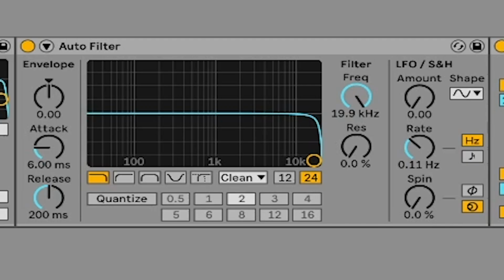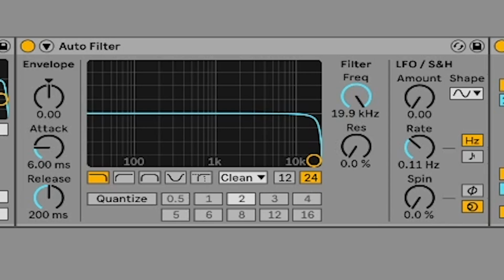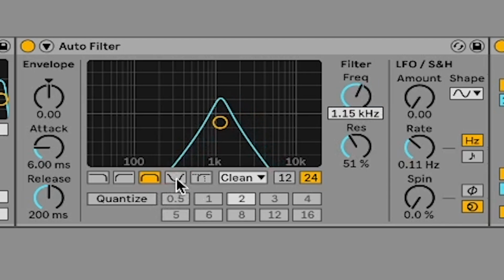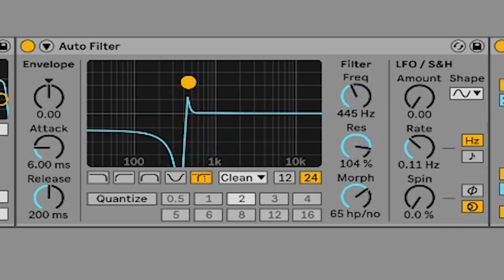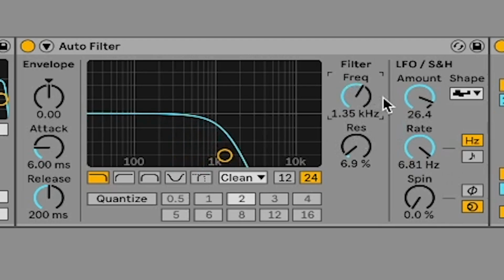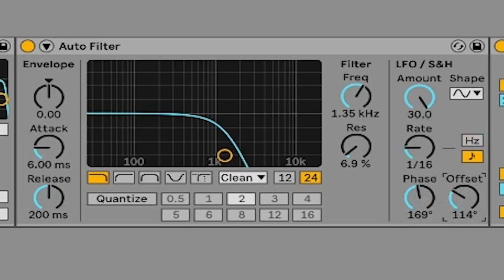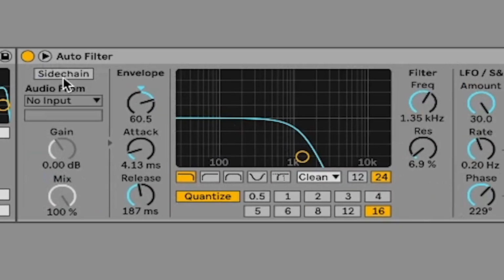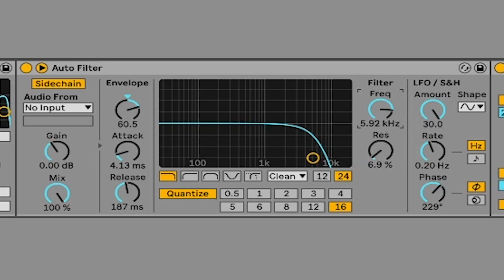Harnessing the Power of Ableton Live 11's Auto Filter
Ableton Live 11's Auto Filter stands out as an exceptional tool for creative sound design, offering a blend of classic analog filter emulation with modern modulation capabilities. This versatile effect is not just for tackling problematic frequencies like an EQ; it's a dynamic tool capable of producing a wide range of sounds, from subtle to drastic transformations.

The Auto Filter provides classic analog filter emulation that can be modulated in real time, offering a playground of sonic possibilities. It features four classic filter types – high-pass, low-pass, band-pass, and band-reject – and a unique morphing filter for seamless transitions between sounds.

Low-Pass Filter: Allows low frequencies to pass, perfect for accentuating elements like bass and kick drums in a mix.
High-Pass Filter: Highlights higher frequencies, such as cymbals and synths, by suppressing lower frequency sounds.
Band-Pass Filter: A combination of high-pass and low-pass filters, this type only allows a specific range of frequencies to pass, often creating a telephone-like effect.

Notch Filter: Opposite to the band-pass, this filter lets audio outside of a certain range pass through.
Morph SVF Filter: Includes a Morph knob to fluidly switch between different filter types.

Selecting a filter type and adjusting the Frequency and Resonance is straightforward. The X-Y controller, or separate knobs, allow for precise control. High Resonance settings can produce intense effects, particularly when moving the filter frequency, but it's important to manage volume levels to avoid peaking.

The Auto Filter’s LFO (Low Frequency Oscillator) is key to creating evolving sounds. The Amount knob determines the modulation's amplitude, and the Rate controls its speed. Different wave shapes, from sine to square, offer varied modulation characters. The sample and hold wave shapes, which generate random values, can add an element of unpredictability to your sound.

The Phase control in the LFO section is instrumental for crafting stereo effects. At 180 degrees, the LFOs for left and right channels work oppositely, creating a sense of movement in the stereo field. The Spin and Offset knobs further enhance this effect, offering creative ways to modulate your sound in stereo.

The Envelope knob controls how the input signal’s volume affects the filter frequency. Positive values increase the frequency with volume, while negative values decrease it. The Attack and Release controls allow for further fine-tuning, ranging from fast, funky responses to more gradual, subtle effects.

The Quantize Beat feature introduces tempo-synced steps to filter modulation, ideal for adding rhythmic character to pads or leads. Experimenting with different Beat values and the Phase control can yield a range of effects, from smooth sweeps to choppier, rhythmic modulations.

Sidechaining in the Auto Filter opens up even more creative possibilities. By using the dynamics of another track in Live to trigger the filter’s envelope, you can create interactive effects between different elements of your track. Gradually increasing the Envelope control in conjunction with the Gain and Dry/Wet knobs allows for intricate interplay between the sidechain signal and the direct signal.

Ableton Live 11's Auto Filter is much more than a simple sound-shaping tool; it's a gateway to creative expression in digital music production. Whether you’re experimenting with different filter types, modulating with the LFO, or exploring sidechain dynamics, the Auto Filter offers endless possibilities for crafting unique soundscapes. Embrace the flexibility and creativity it offers, and let your sonic explorations go wild.